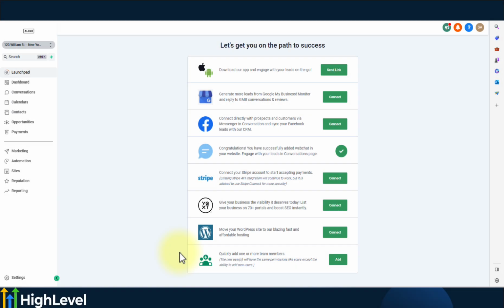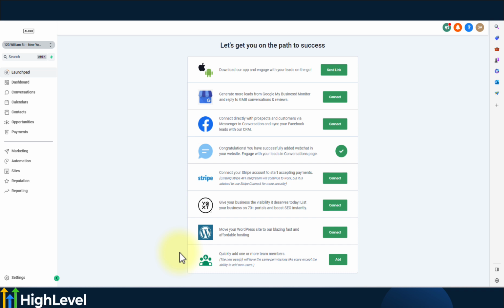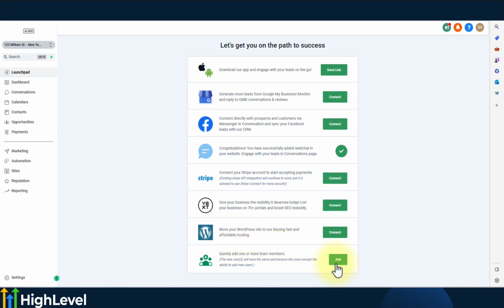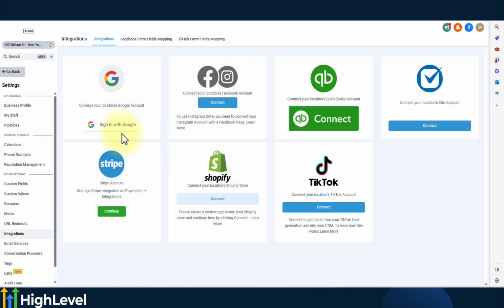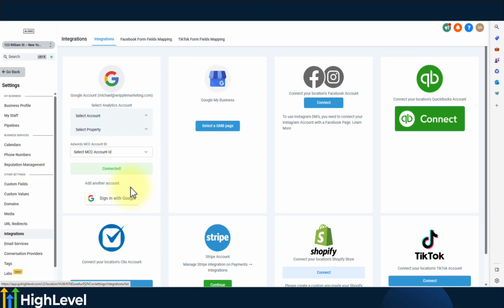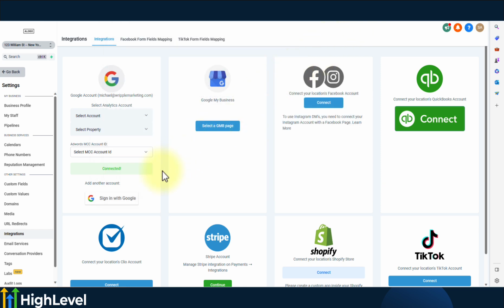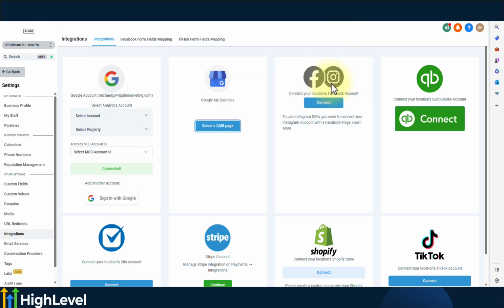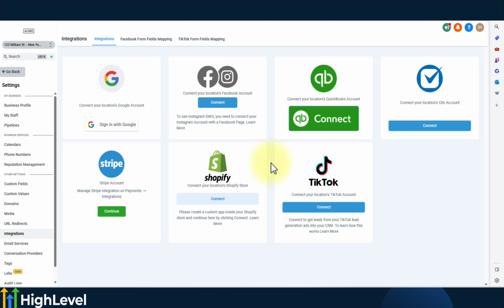How and Where To Set Up Integrations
In this video, we'll show you how and where to set up your integrations so you get the most out of the various software you use to make your business successful.